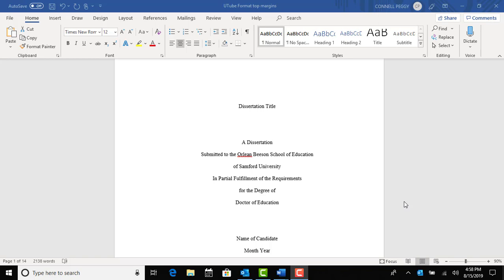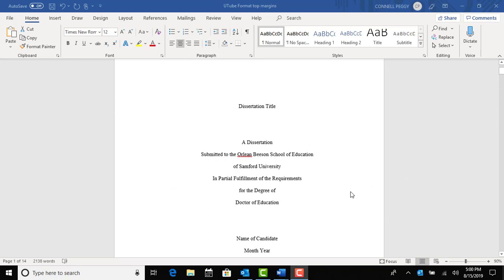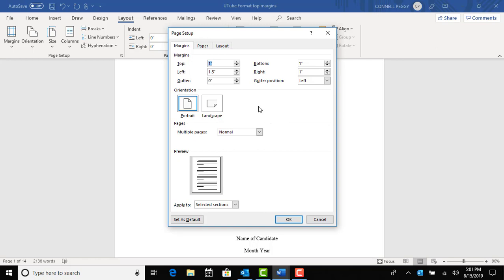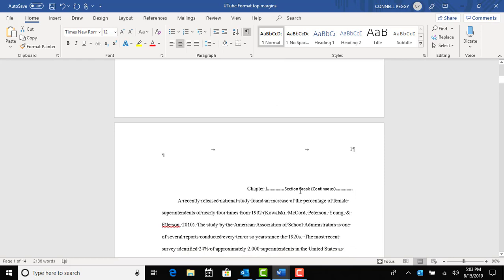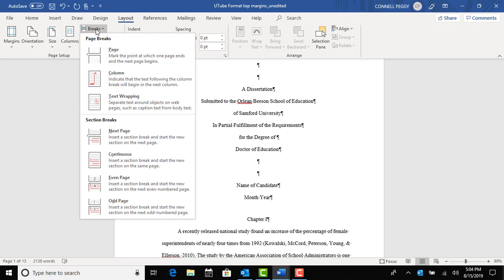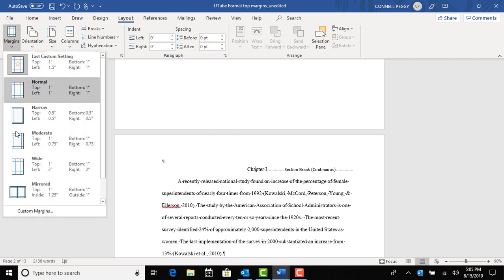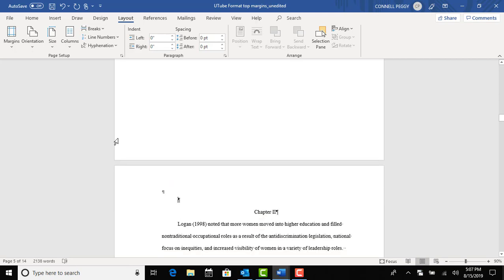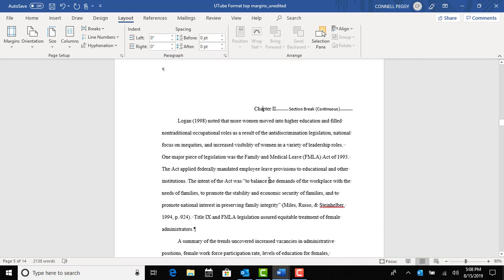Different Top Margins in a Dissertation DF001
This video demonstrates how to format a dissertation manuscript to have different top margins.